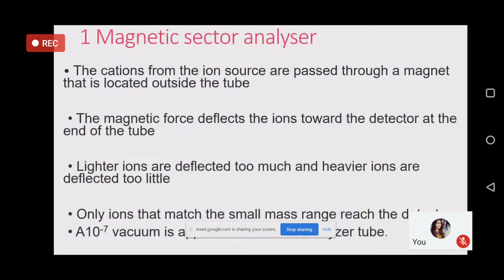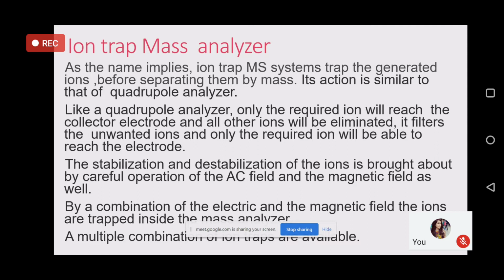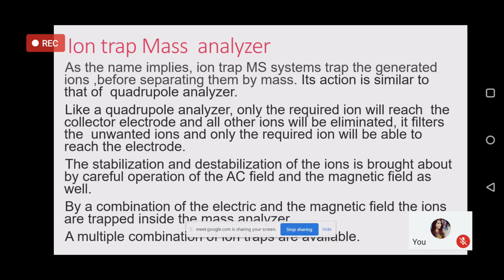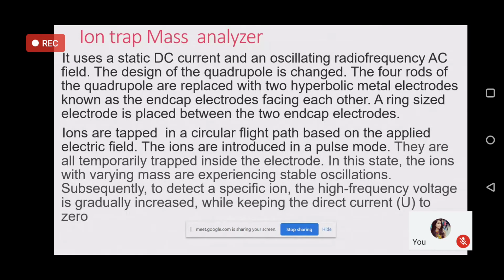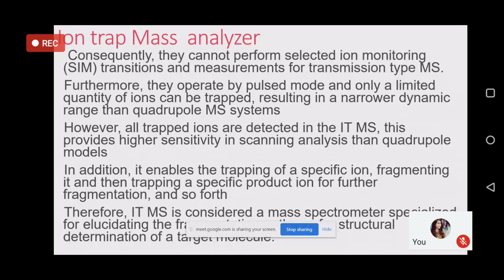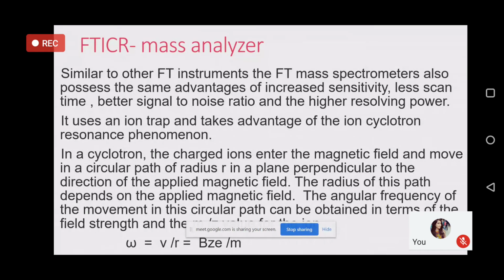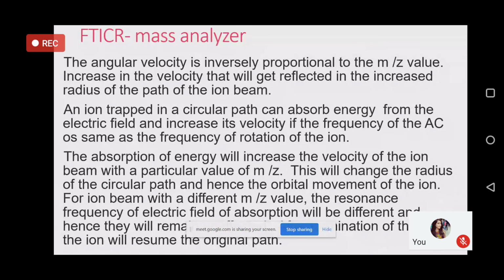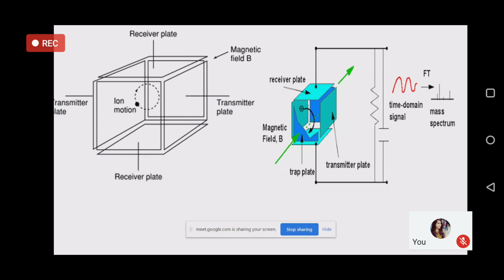Sathe Sir - Mass Analyzer last lecture (06/08/2020)